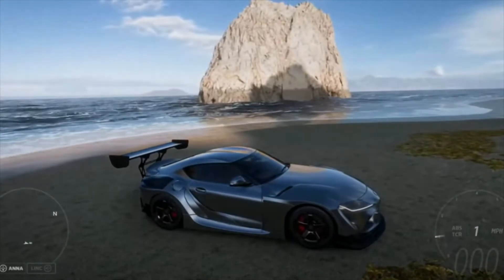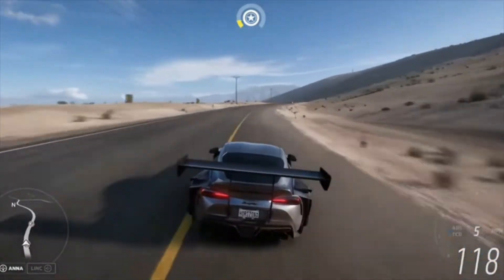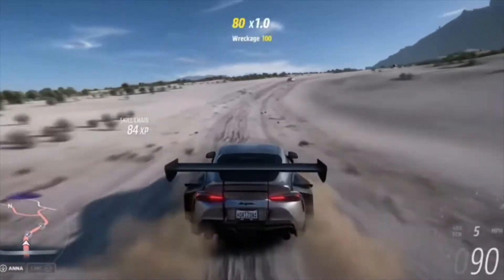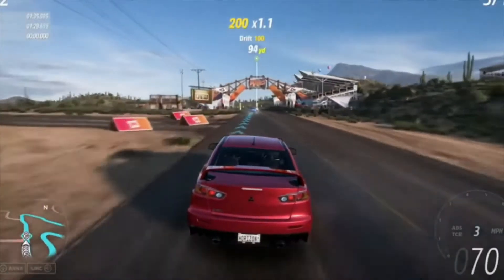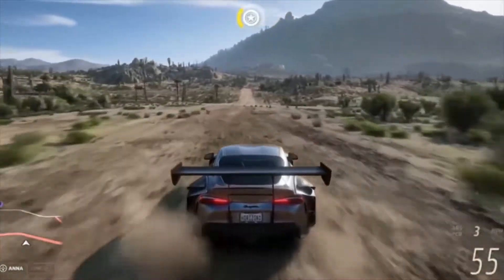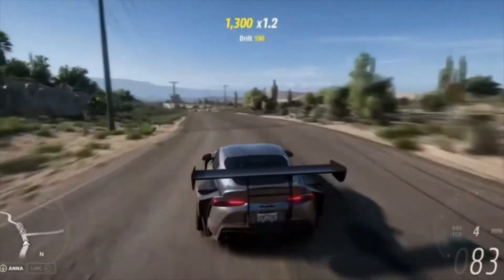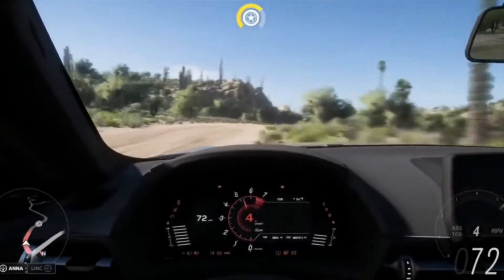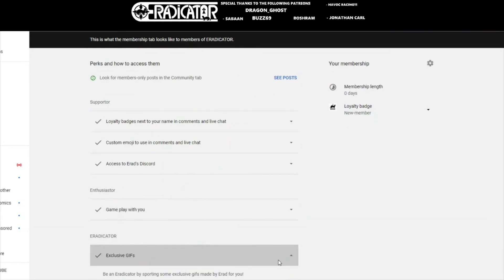FORZA HORIZONS 5 MAP REVEAL- Dull or Brilliant?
Forza Horizons 5 's map was revealed and it is going to feature numerous biomes but also... a lot of generic winding roads. Let's talk about it.